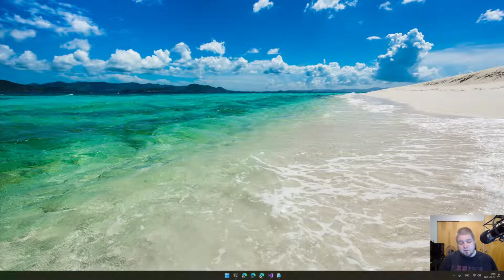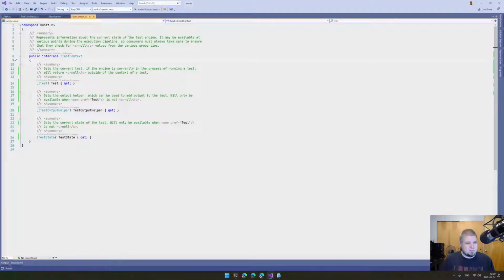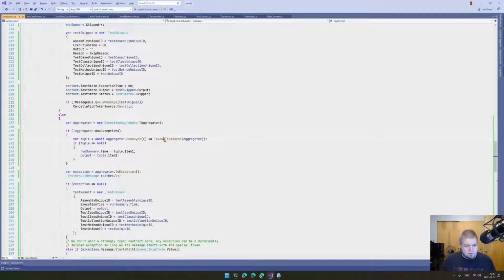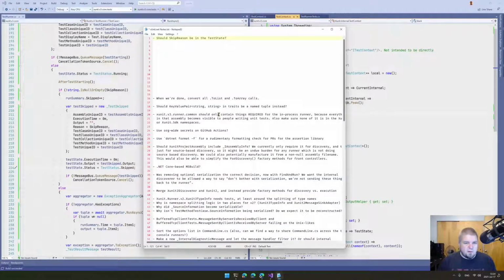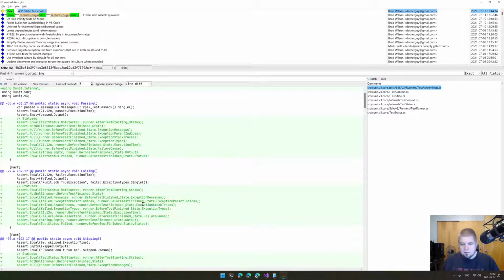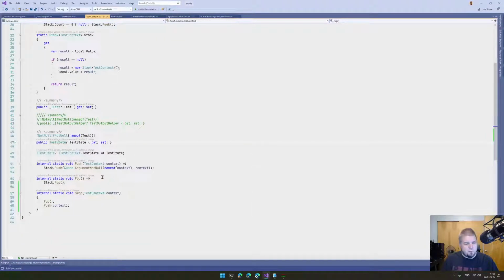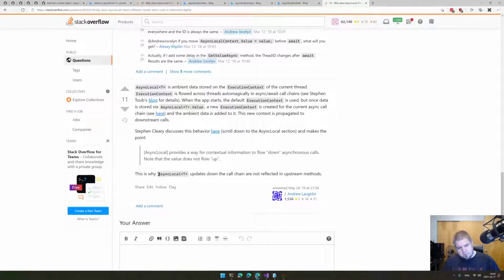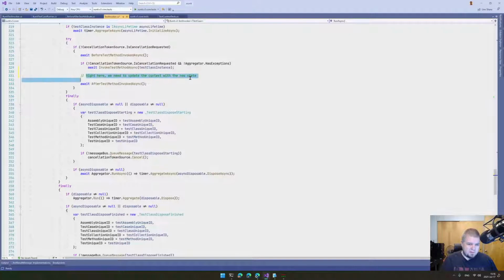xUnit.net v3: Introducing Test Context [July 17, 2021]